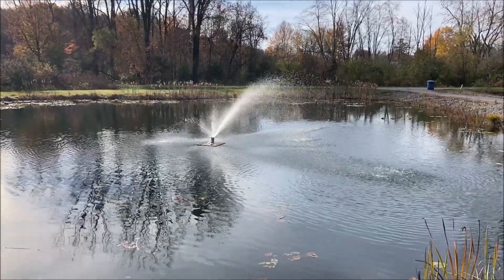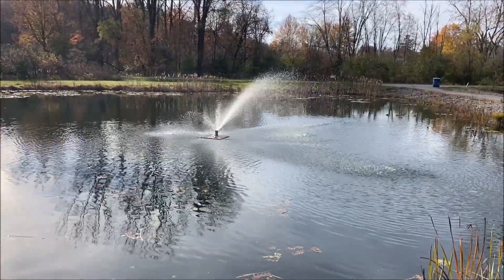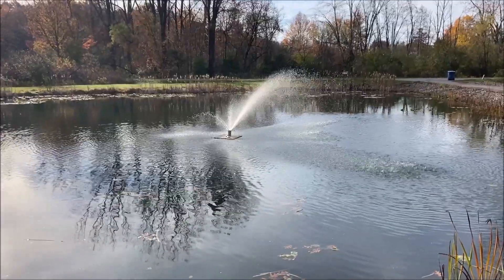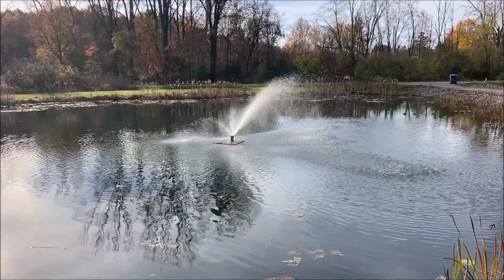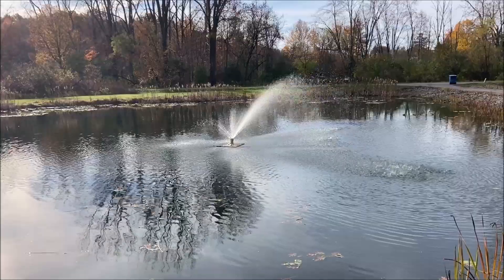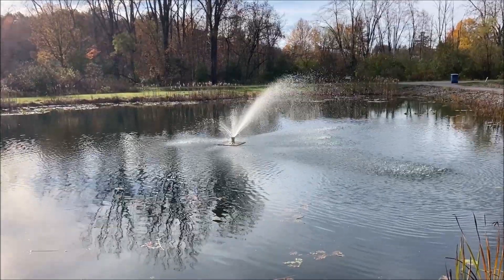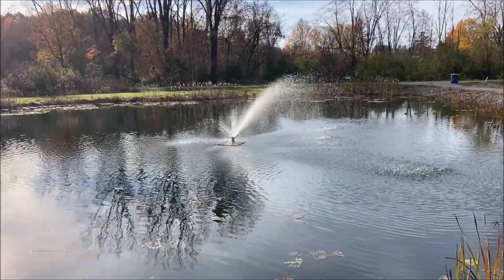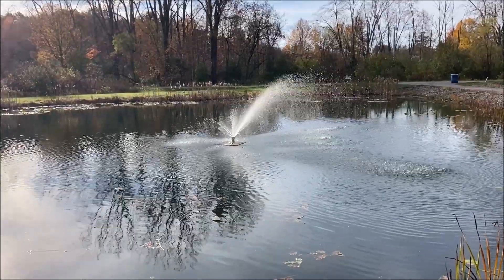OldGuyDIY Clean Vegetation & Fish Parts From Pond Fountain Trash Pump Plugged Spray Head